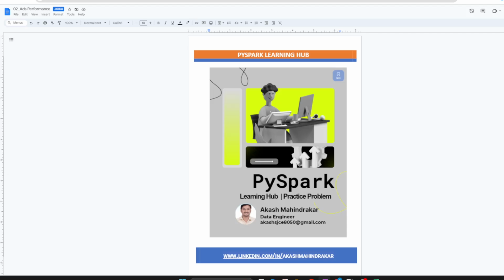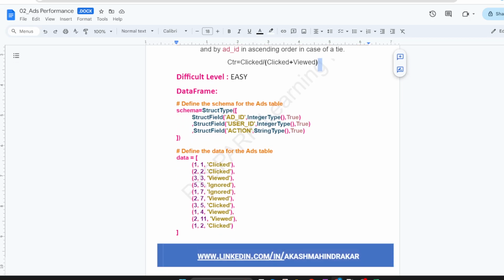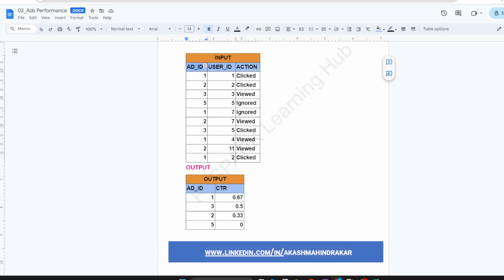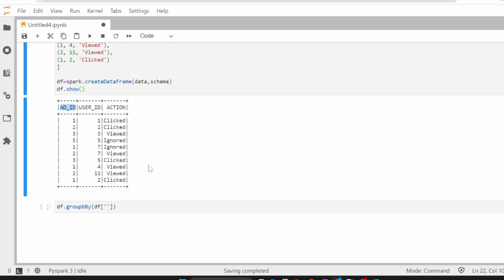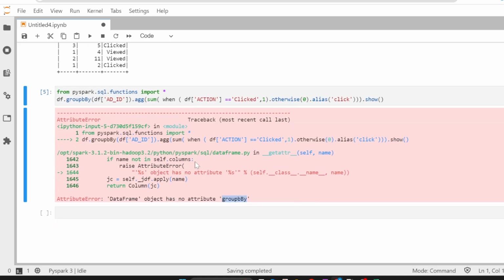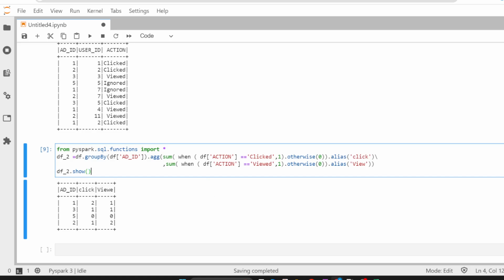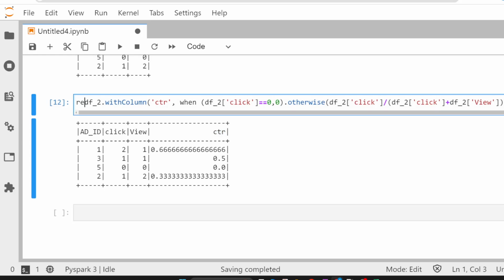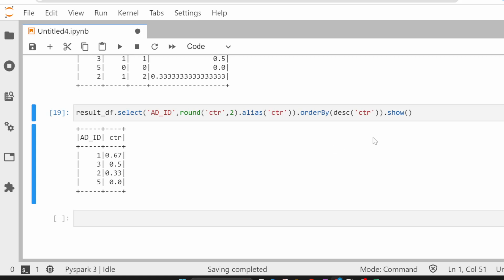08 Ads Performance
🚀 PYSPARK Challenge - Day 8️⃣

Ads Performance

Write an pyspark program to find the ctr of each Ad.Round ctr to 2 decimal points. Order the result table by ctr in descending order and by ad_id in ascending order in case of a tie.

Ctr=Clicked/(Clicked+Viewed)

Input Data :

schema=StructType([
 StructField('AD_ID',IntegerType(),True)
 ,StructField('USER_ID',IntegerType(),True)
 ,StructField('ACTION',StringType(),True)

data = [
 (1, 1, 'Clicked'),
 (2, 2, 'Clicked'),
 (3, 3, 'Viewed'),
 (5, 5, 'Ignored'),
 (1, 7, 'Ignored'),
 (2, 7, 'Viewed'),
 (3, 5, 'Clicked'),
 (1, 4, 'Viewed'),
 (2, 11, 'Viewed'),
 (1, 2, 'Clicked')

Key Concepts:
 📚 What You'll Learn:
  ✅ Use groupBy(AD_ID) to group data by ad.
  ✅ Apply count() on Clicked and Viewed actions to calculate CTR.
  ✅ Round CTR to 2 decimal places using round().
  ✅ Use orderBy() to sort results by CTR (descending) and AD_ID (ascending) in case of ties.
  ✅ Filter out Ignored actions to focus on relevant data.
  ✅ Efficiently aggregate and order data using PySpark DataFrame operations.